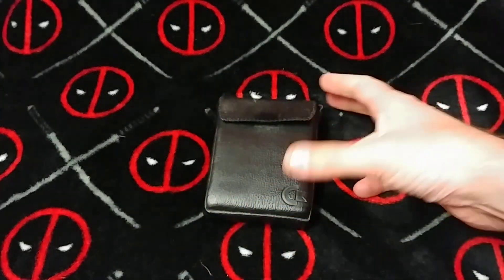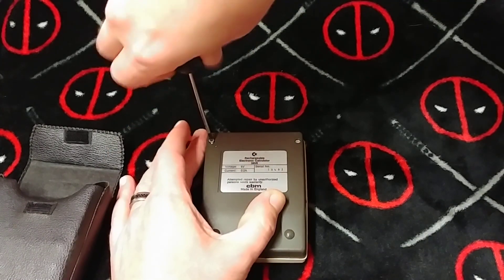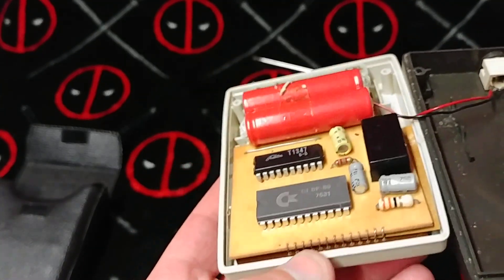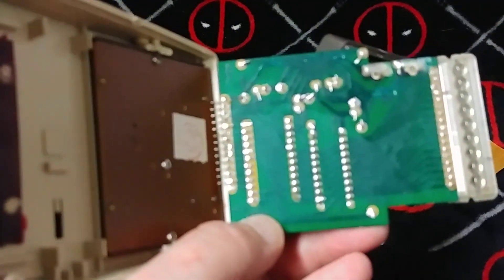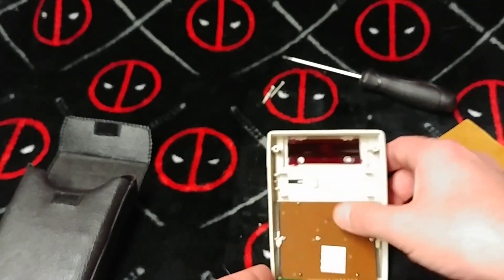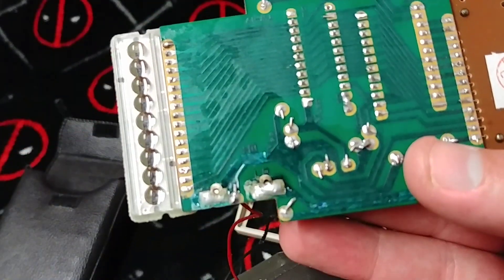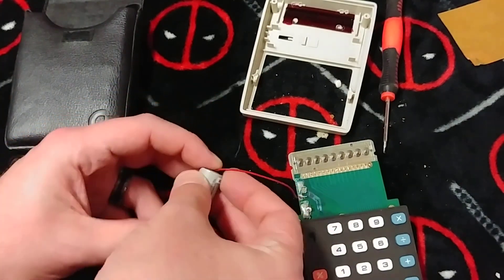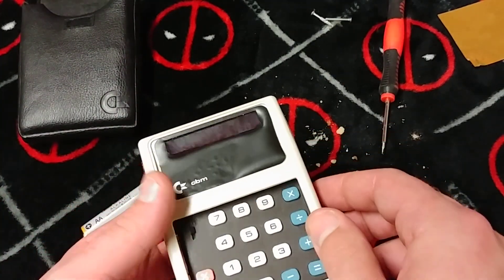COMMODORE Pocket Calculator: 385R (version-1) 1975 Teardown Pre-Restoration RETRO TECH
AKA: commodore, AKA (Label): Rechargeable Electronic Calculator 385R,
Date of intro: 1975, Origin: United Kingdom (List), Dimensions: 104x78x27mm, Weight: 140g,
Power: Rechargeable,
Display: Type = Display (LED) (List), Digits = 8+1,
Number of keys: 18,
Classification: / Pocket,
Featuring: Procent,
Related with: (Ads): 1975~: *: NECKERMANN machts...,
Main Components: COMMODORE: RBP01B,
Other components: TOSHIBA: T1347,
Known Serial-numbers: 43679 | 47221 (List of all S/Ns from COMMODORE)
Collector value: 8/10,
Courtesy of: CALCUSEUM (Serge DEVIDTS),

AKA: cbm, AKA (Label): Rechargeable Electronic Calculator 385R,
Power: Rechargeable,
Classification: / Pocket,
Featuring: Procent,
Known Serial-numbers: 101427 (List of all S/Ns from COMMODORE)
Collector value: 7/10,

COMMODORE Pocket Calculator: 385R (version-1) 1975 Teardown Pre-Restoration